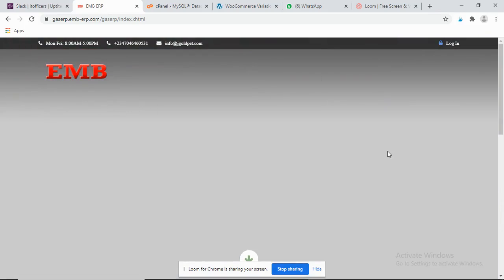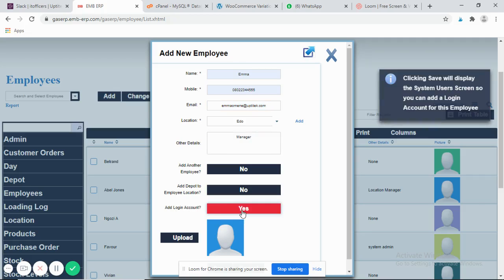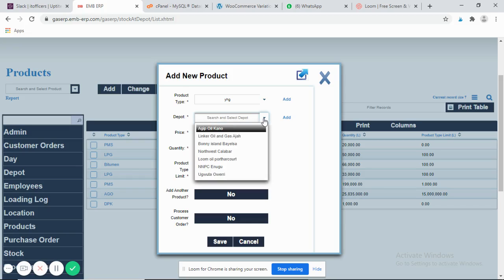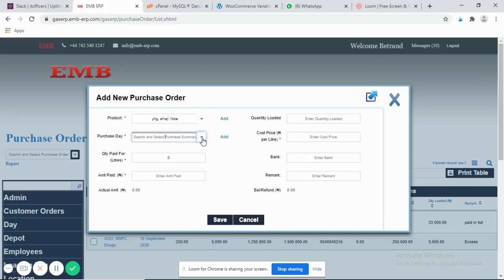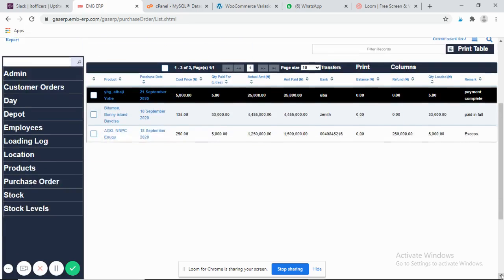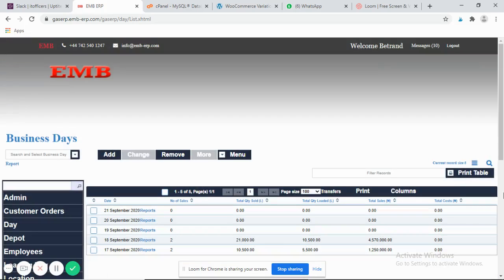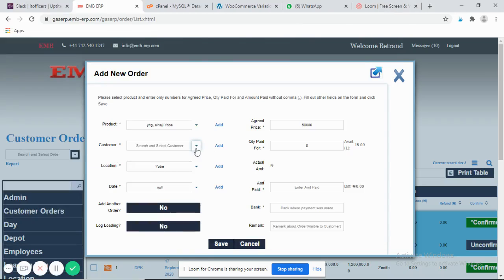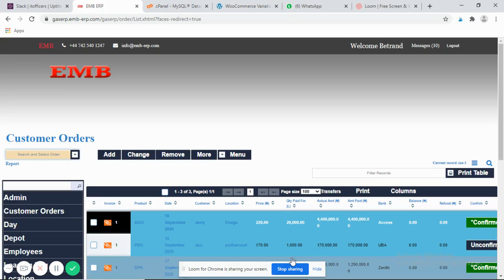EMB-Gas Demo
Explore the modules and features of the EMB petroleum management system.